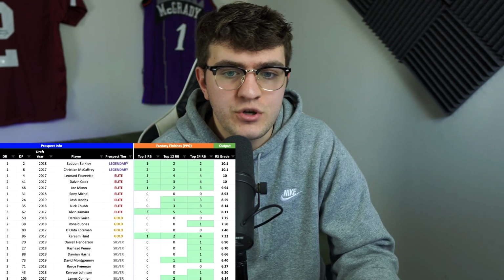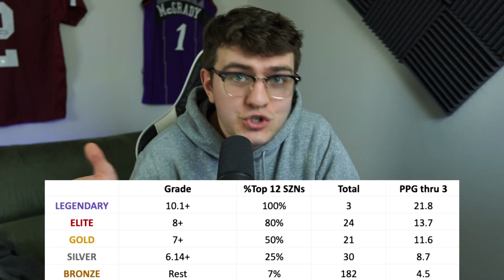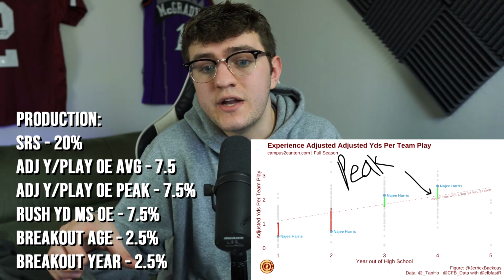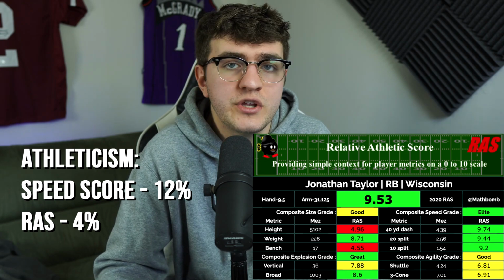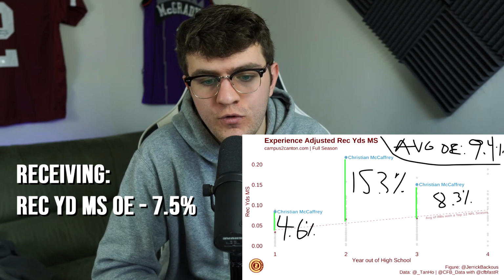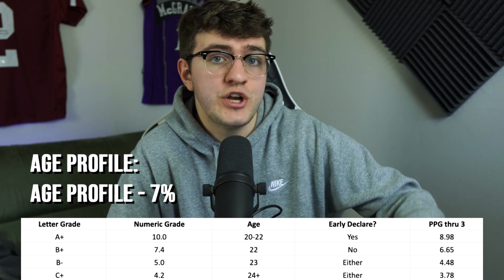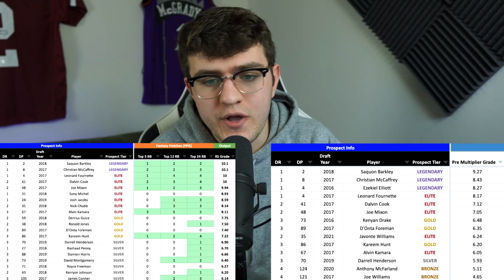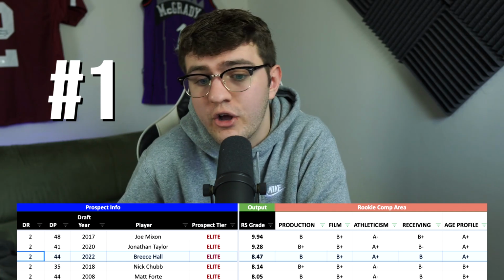Rookie RB Rankings w/ Player Comps | 2022 Dynasty Fantasy Football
Time Stamps:
Intro (0:00)
The Model's Purpose (1:27)
Components of the RB Model (5:20)
PRODUCTION (5:48)
FILM (10:33)
ATHLETICISM (14:35)
RECEIVING (16:47)
AGE PROFILE (18:17)
Multipliers (20:55)
Breece Hall (23:25)
Kenneth Walker (25:45)
Isaiah Spiller (27:56)
Rachaad White (29:15)
James Cook (30:50)